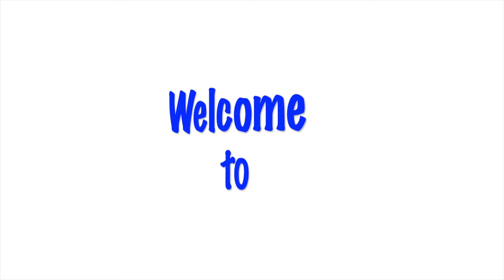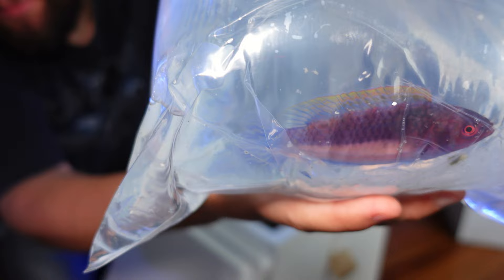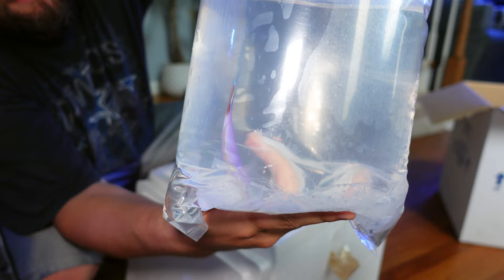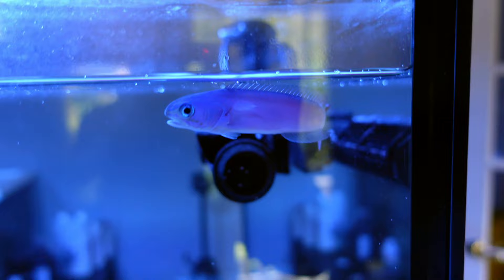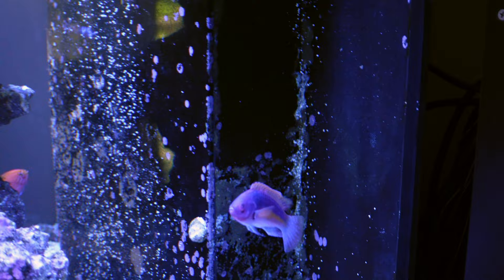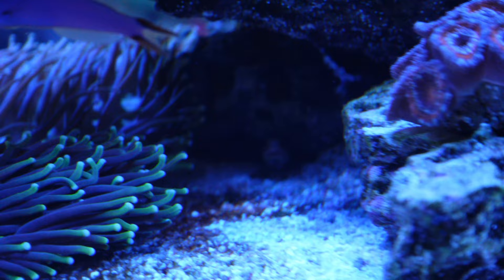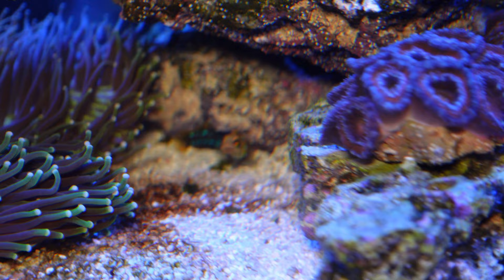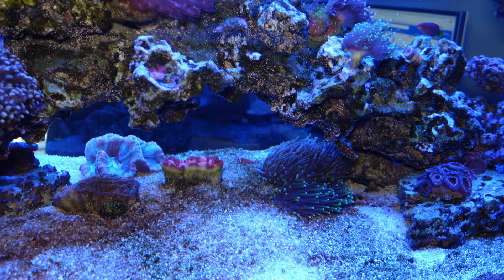Reefing 65: TSM Aquatics - Pre-Quarantine Fish Shipment # 2, for the Red Sea Reefer Peninsula 650